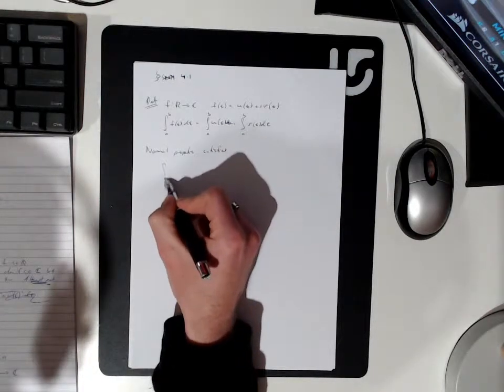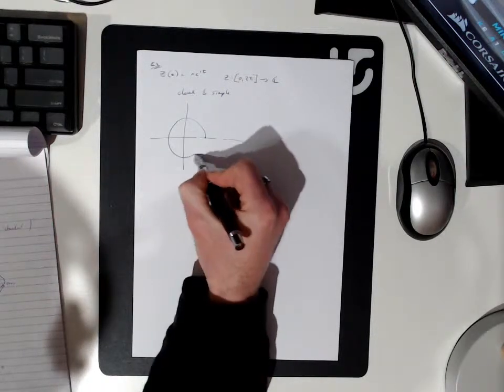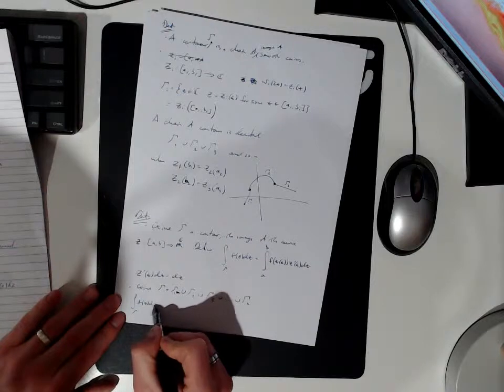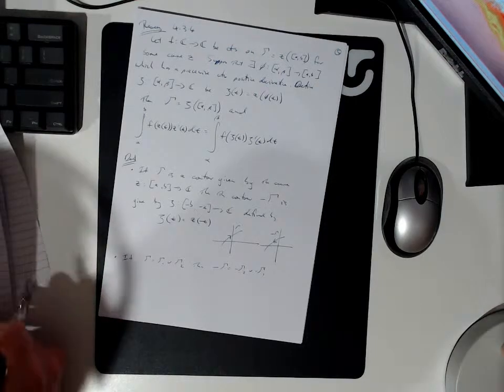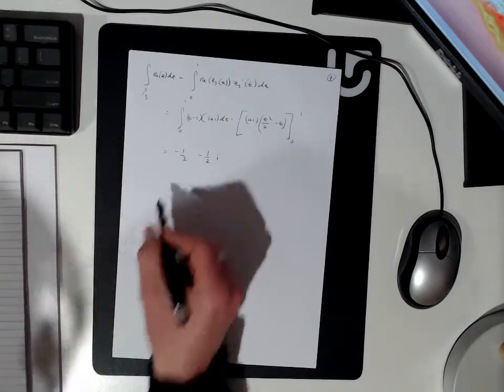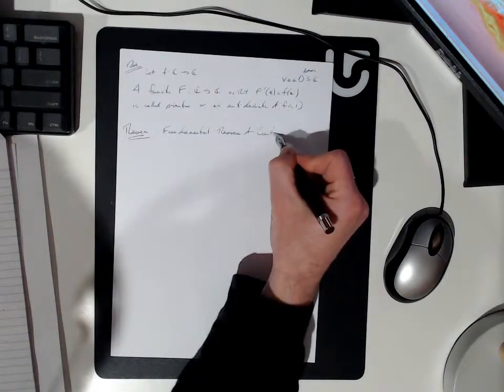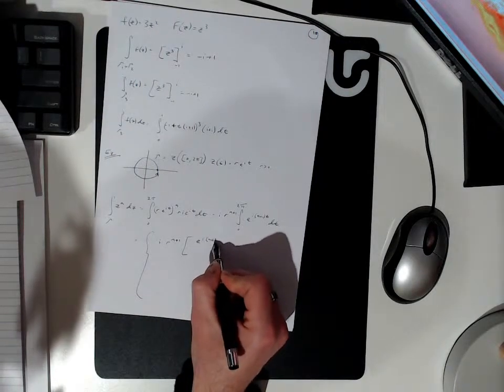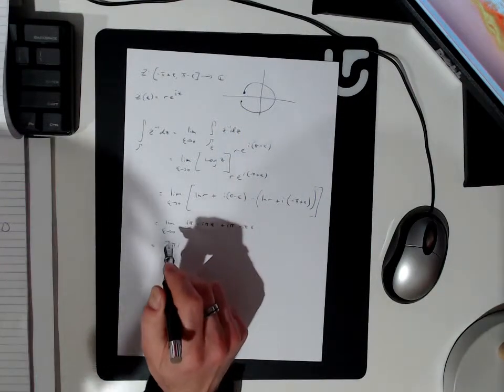Math204 Sections 4.1 to 4.3